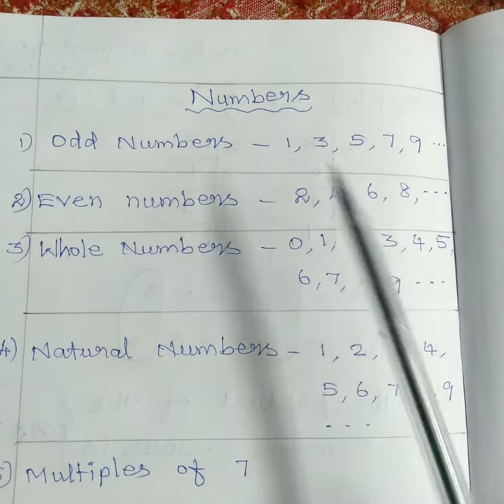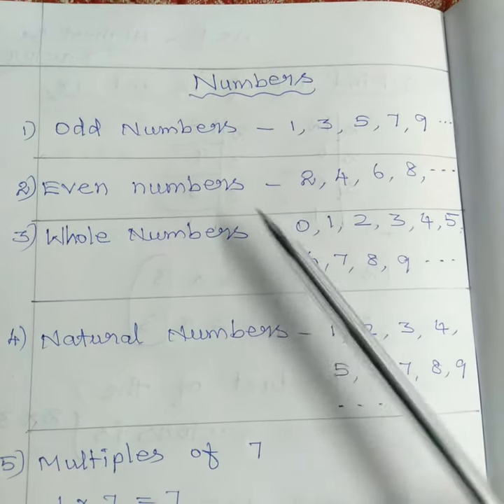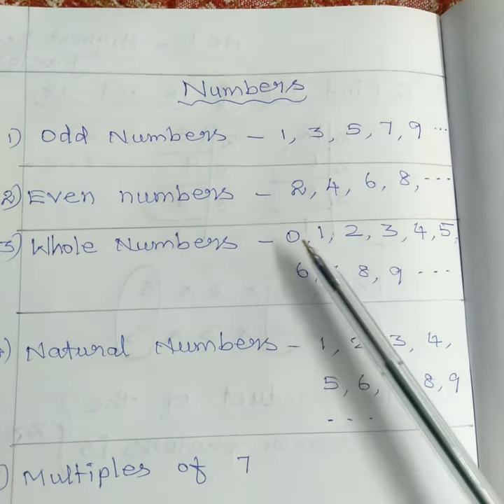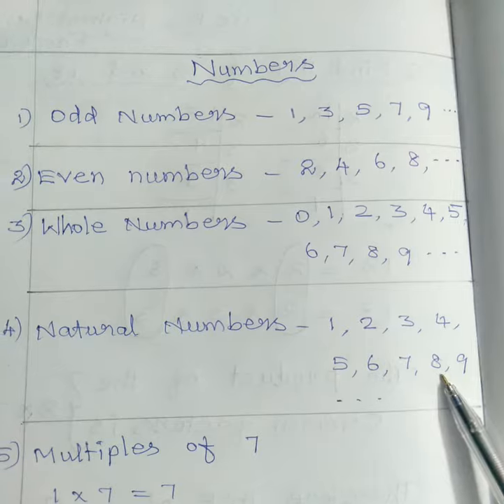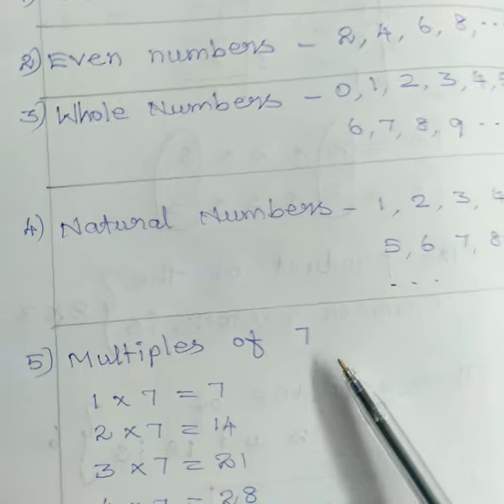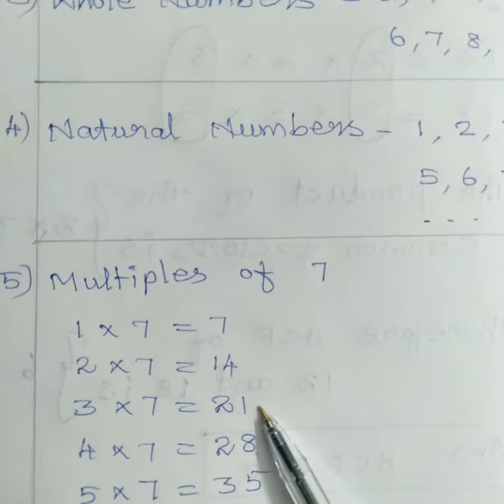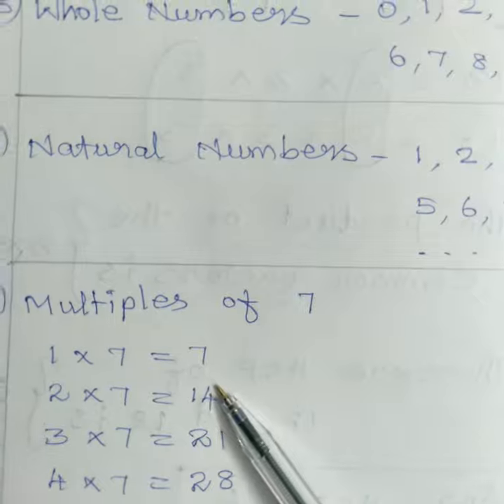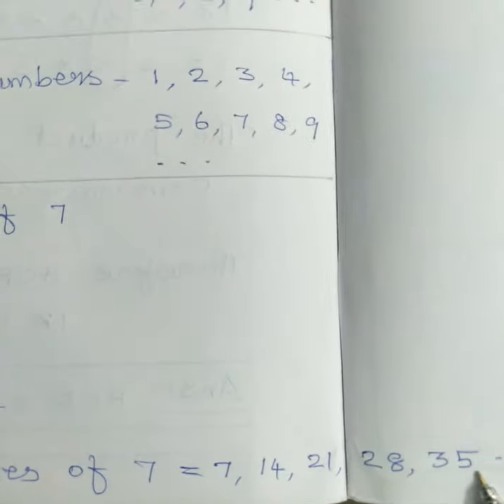24 October 2022